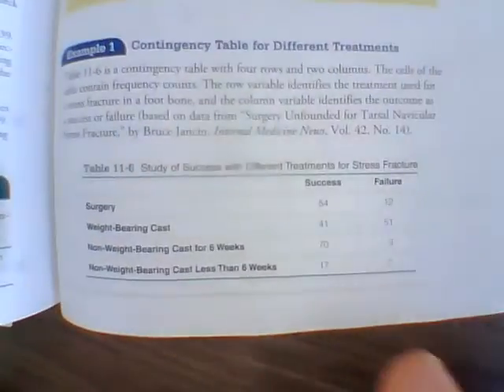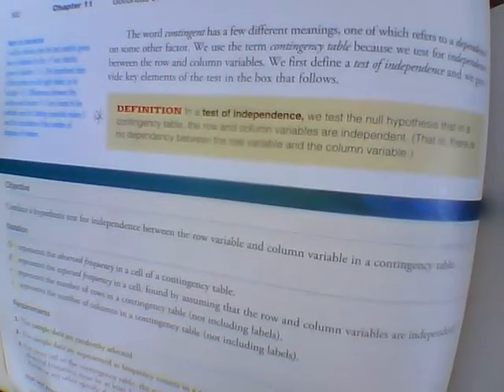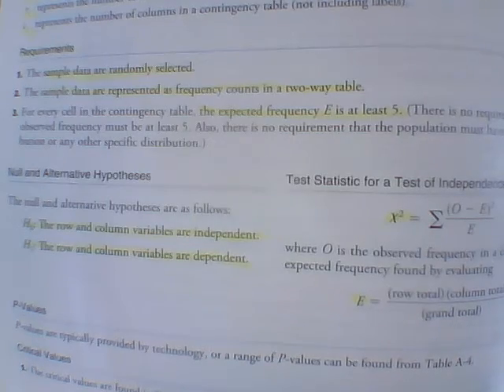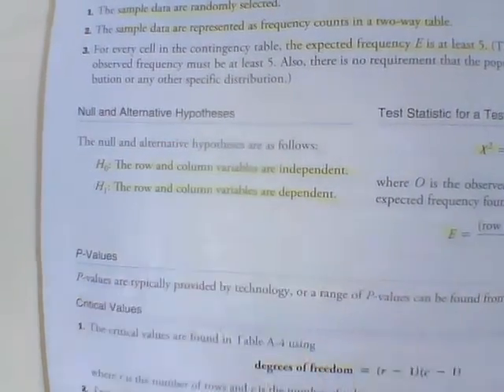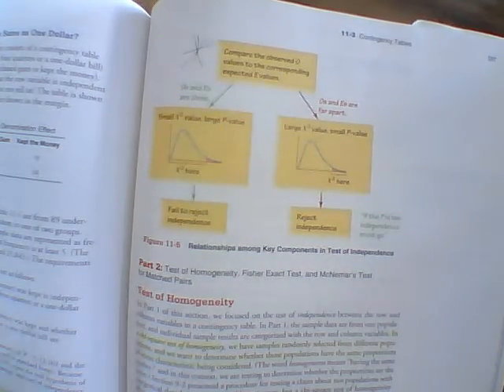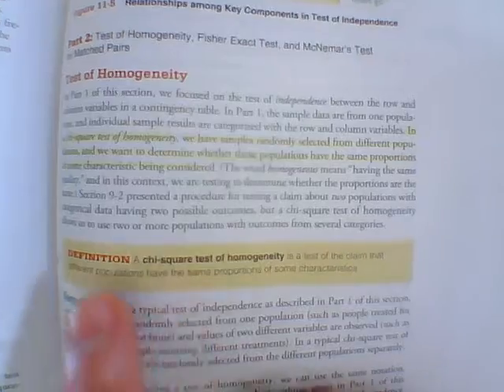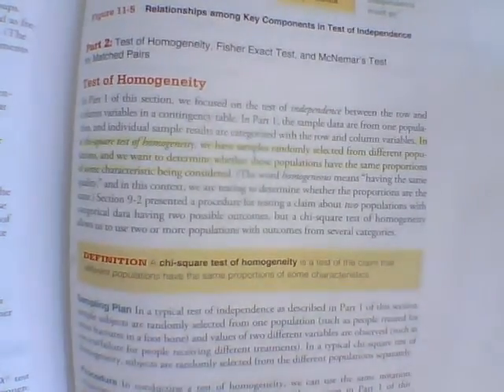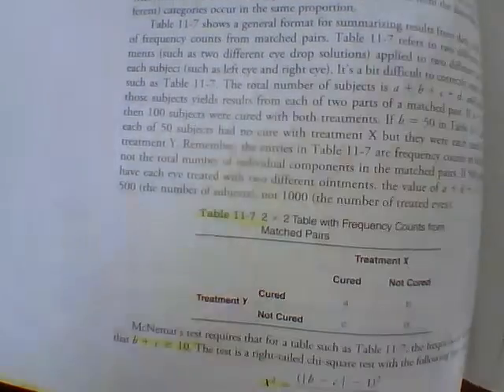Elem Stats Contingency Tables (11 3 notes)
Covering the hypothesis testing of contingency tables.